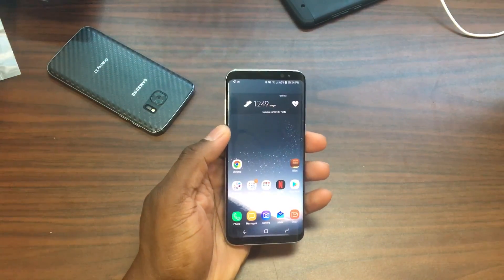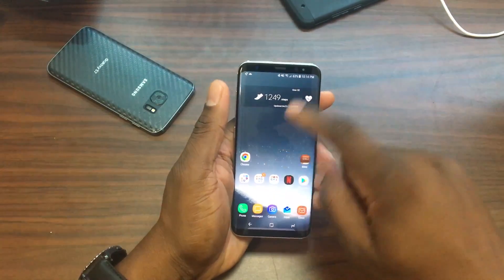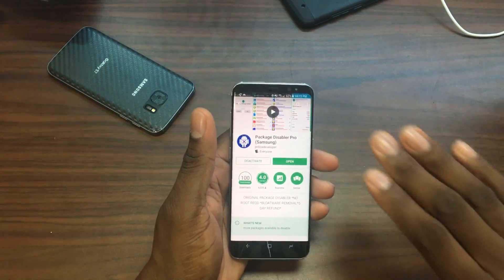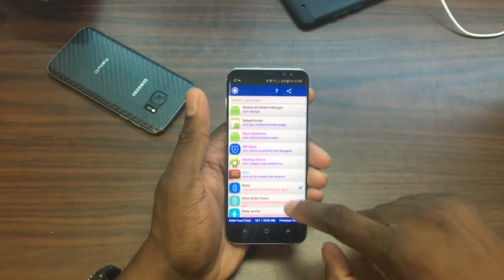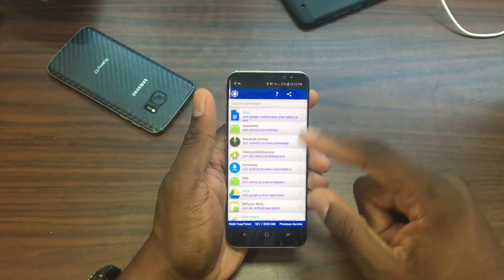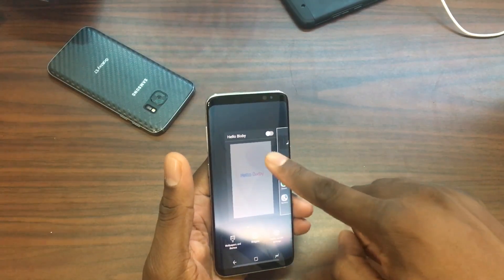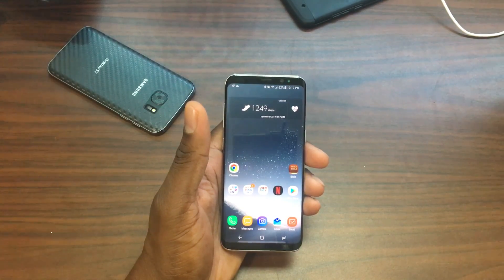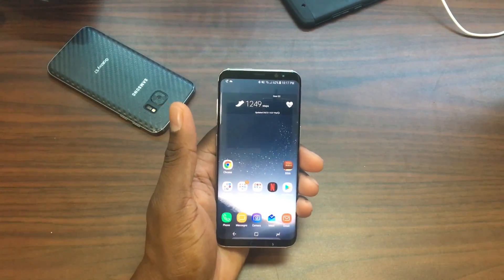How to disable BIXBY on Samsung Galaxy S8 & S8+ UPDATE IN DESCRIPTION